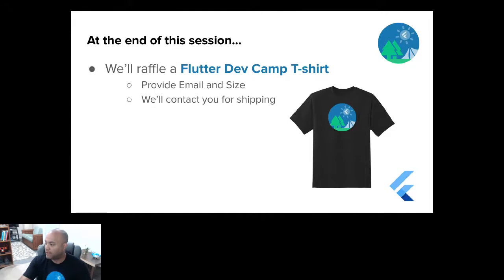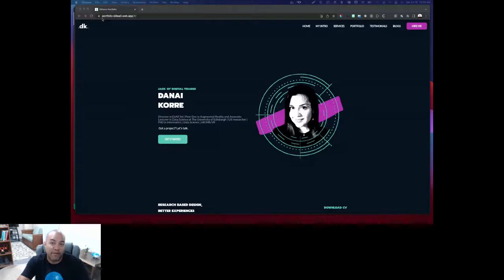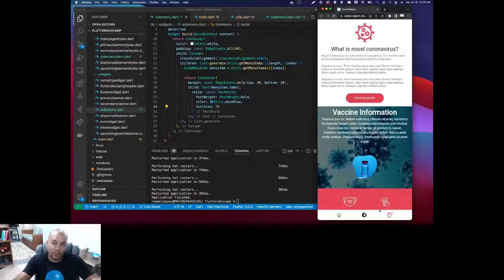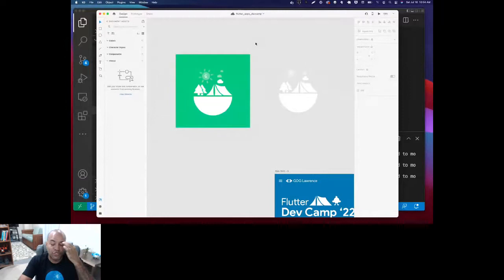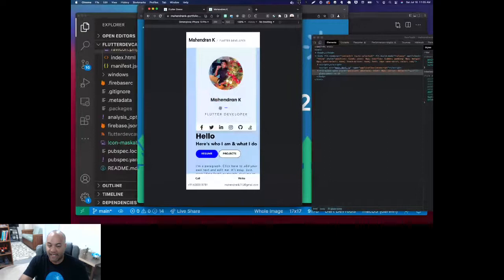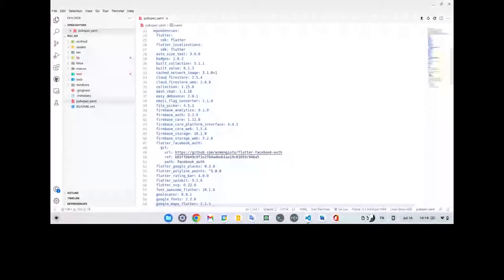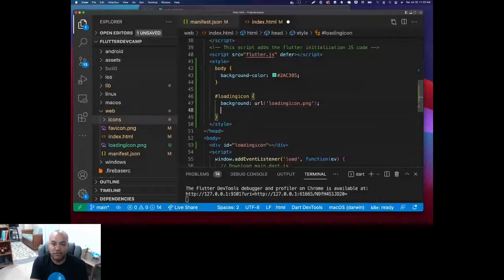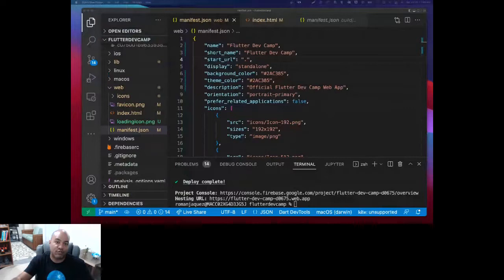Flutter Dev Camp: Web Edition (Session #4) - GDG Lawrence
In this session (session 4) of this 4-part series, we wrapped up the series by showcasing everyone's amazing projects using Flutter Web, and showing users how to prep their Flutter Web apps for primetime by setting them up as PWAs, adding a launch icon, tapping into the LifeCycle APIs and adding a launch screen.

GDG Lawrence is an inclusive community where developers, designers, and entrepreneurs of all skill levels, genders, religions, ages, and backgrounds are welcome to learn, practice, and share Google technologies, services, design techniques, and platforms.